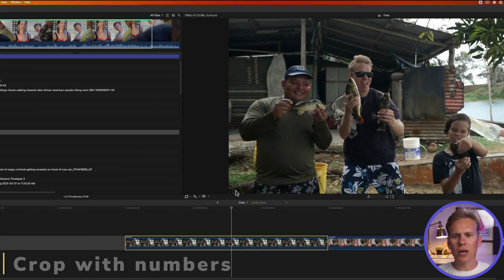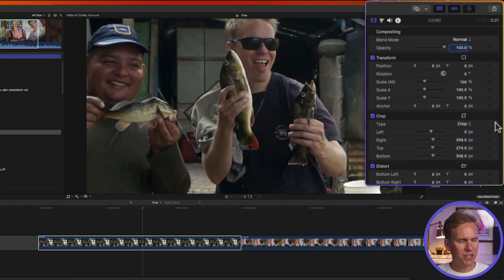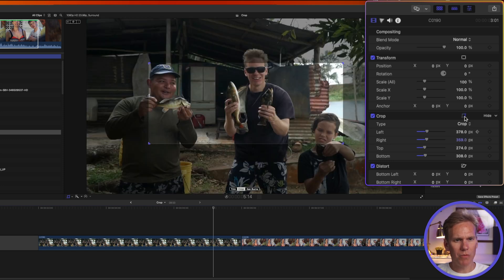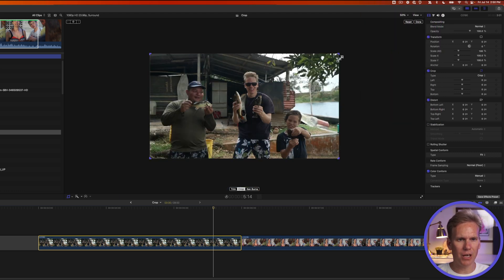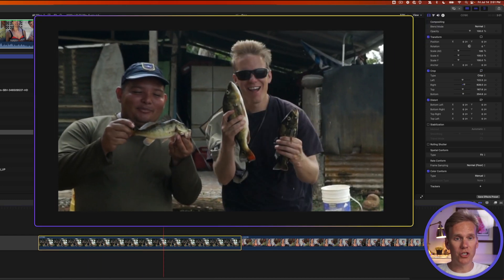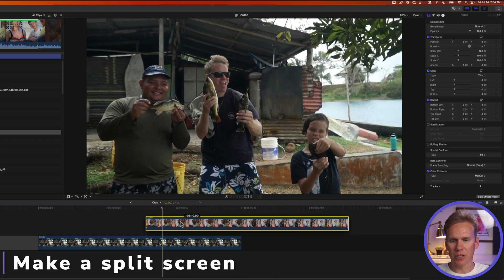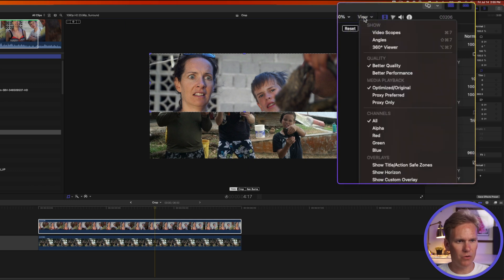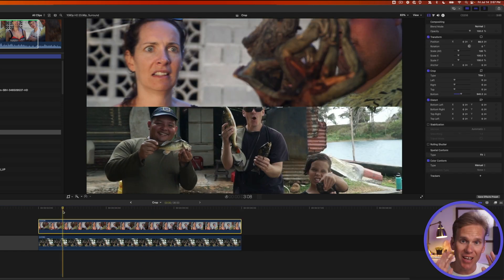How to Crop on Final Cut Pro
This is how to instantly crop in Final Cut Pro. I’ll share 4 different tips that are perfect for beginners but still used by the pros. I’ll show you the right way to crop - avoiding empty space in your video. Stay till the end to trim your video into a slick split screen.

00:00 - Intro
00:12 - Crop with numbers
01:58 - Crop what you see
03:05 - Trim your video
04:24 - Make a split screen
05:46 - Outro